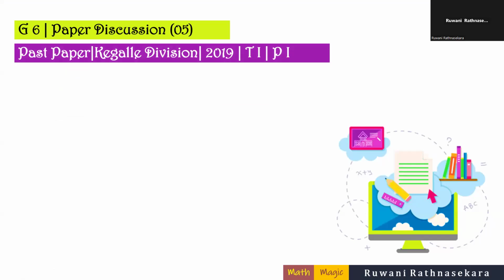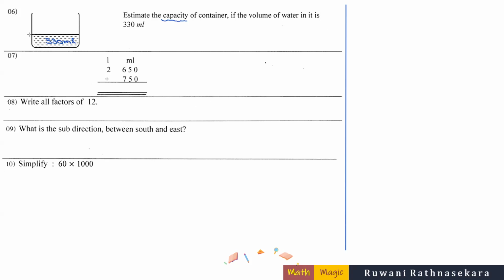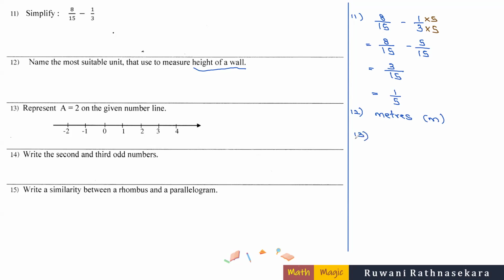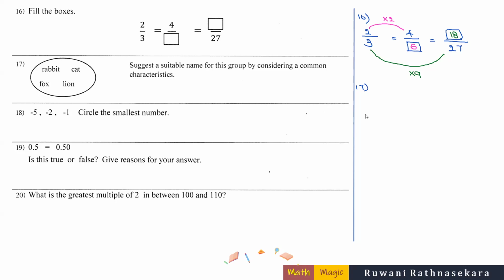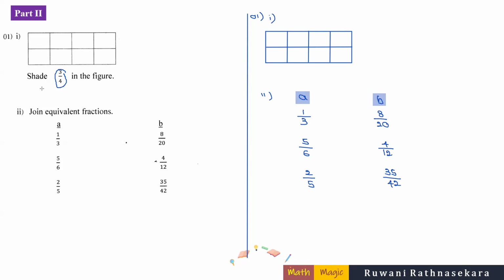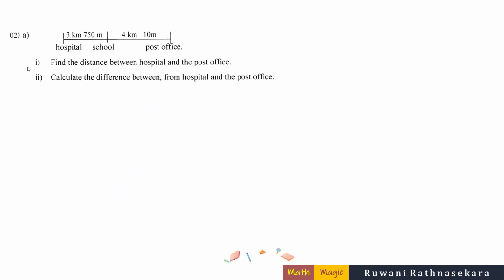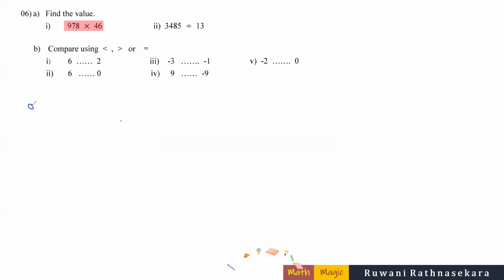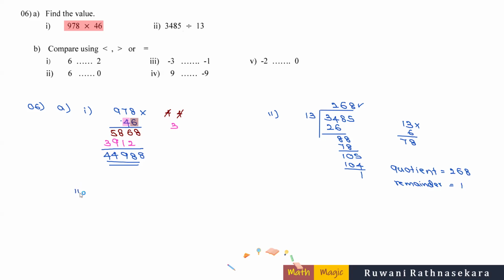G 6 | PPD 07 | T II | 2024 - 07 - 10